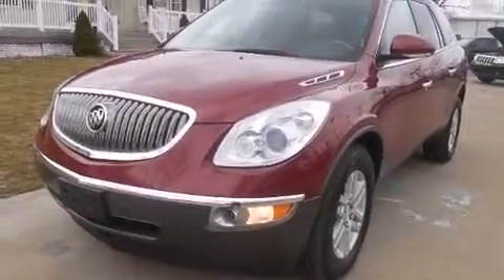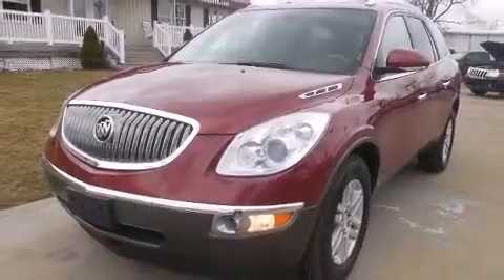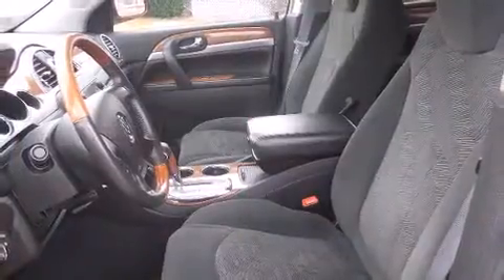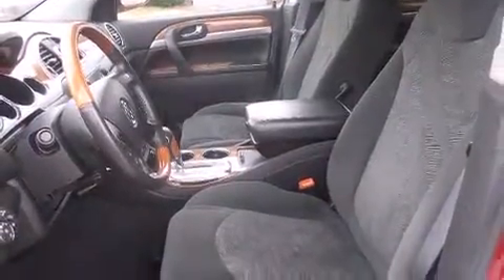2008 Buick Enclave CX in Goshen, IN 46526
Climb inside the 2008 Buick Enclave. A 3.6 liter V-6 engine pairs with a sophisticated 6 speed automatic transmission, and for added security, dynamic Stability Control supplements the drivetrain. It includes power seats, power trunk closing assist, variably intermittent wipers, a leather steering wheel, turn signal indicator mirrors, a power rear cargo door, remote keyless entry, and power windows. Third row seats provide an even greater maximum passenger capacity. With high intensity discharge headlights illuminating your path, you'll always appreciate maximum visibility. Safety equipment has been integrated throughout, including: head curtain airbags, front SIDE impact airbags, traction control, a panic alarm, onStar, and 4 wheel disc brakes with ABS. Sophisticated all wheel drive technology maintains a firm grip on the road. We pride ourselves in consistently exceeding our customer's expectations. Please don't hesitate to give us a call.